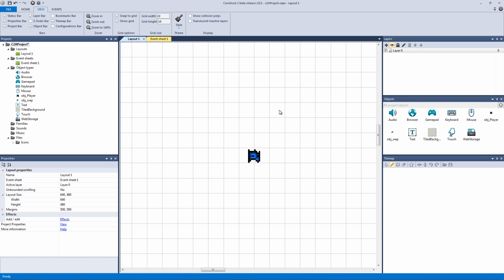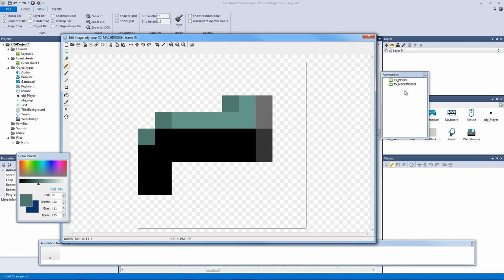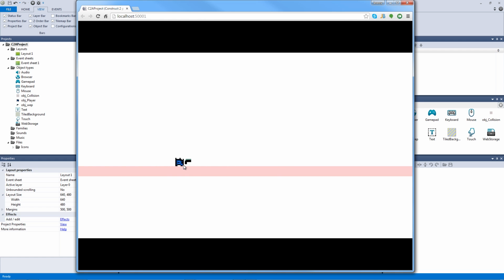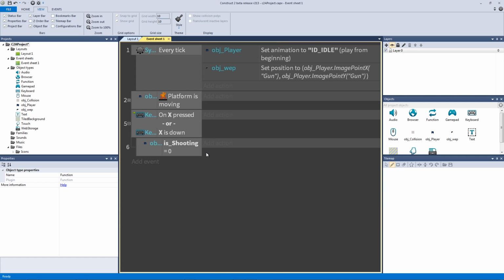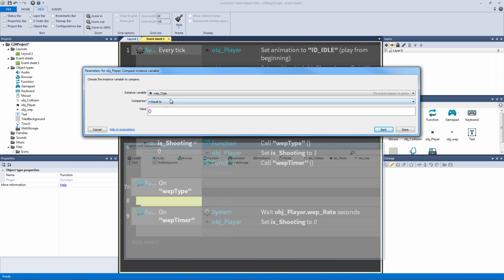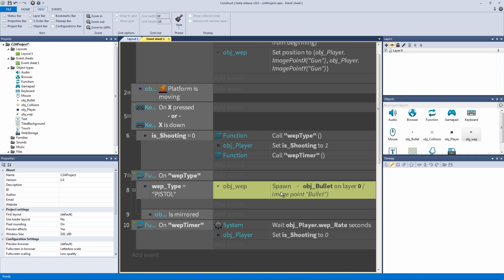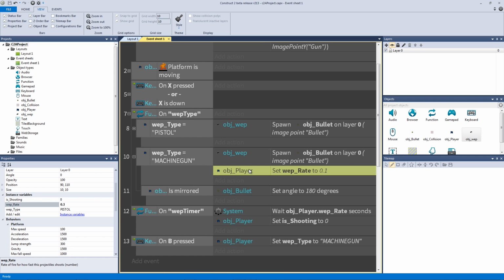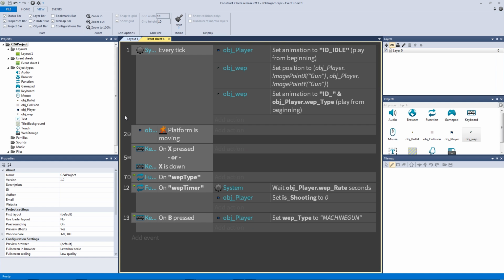Let's Build a Dynamic Projectile System Part 1 - with Jerementor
Learn how to make a Dynamic Projectile System in Construct 2!  In this tutorial we create our very own dynamic projectile system. The focus is on the dynamic part so when we are finished we have an easy and intuitive back-end to create whatever bullet 'type' we desire.

and make your own games for free today!